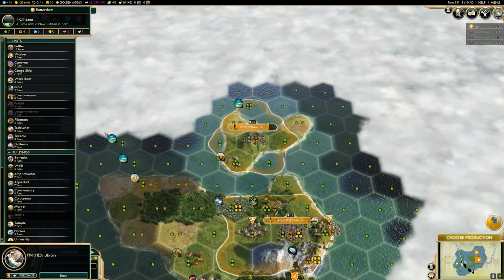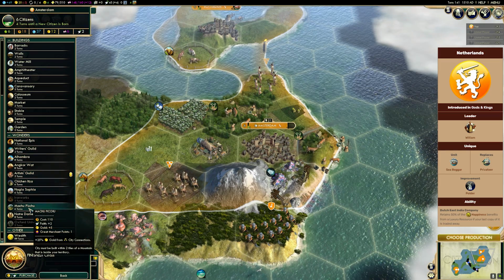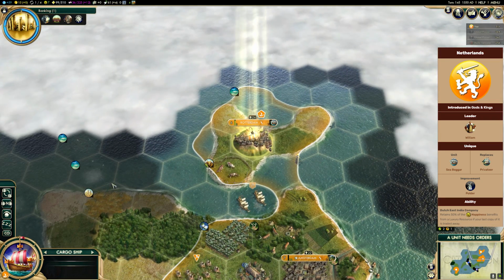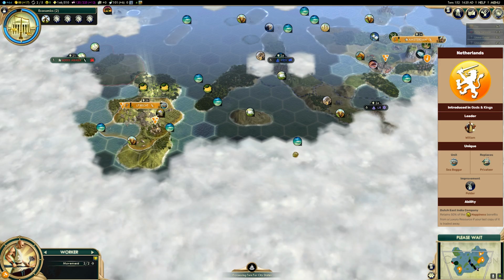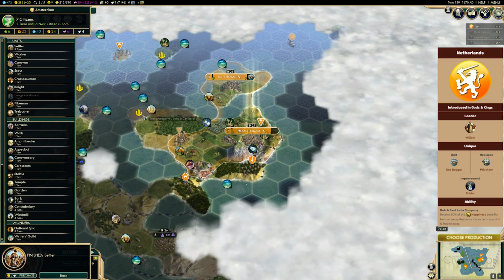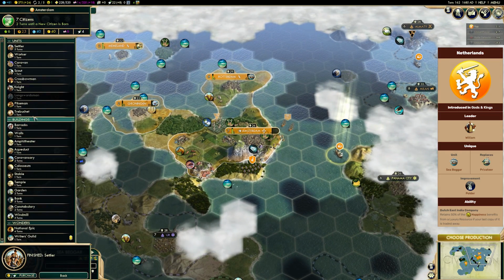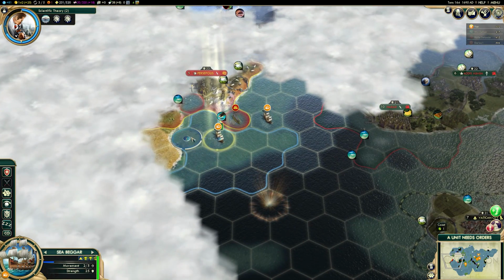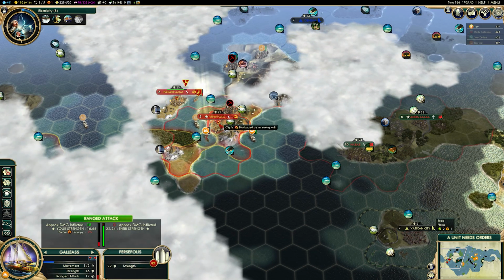Civ 5 Netherlands Guide | Dutch Polders and Sea Beggars!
Kia ora and welcome back to Sid Meier's Civilization V - today I'm playing as The Dutch, led by William of The Netherlands! The Netherlands have some interesting abilities in civ 5 that place them solidly in the middle of the ranks. Their unique building is a tile improvement - the Polder, which provides food (and later gold and production) on Marsh. Their unique unit is a Privateer, and a powerful one at that! You can also trade away all of your luxuries (including your last copy) and still receive some happiness from them, enabling you to play wide with extra happiness, and it allows you to harness the power of trade even more with the Dutch East India Trading Company!

Title: Civ 5 Netherlands Guide | The Best Renaissance Era Civilization